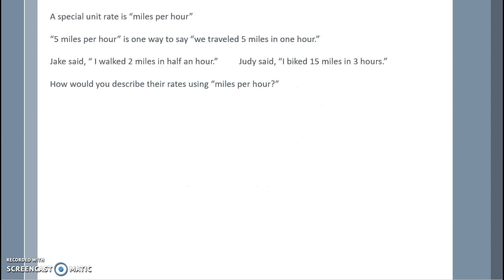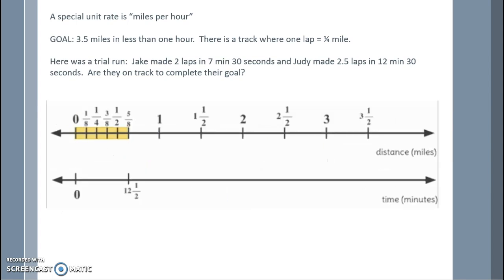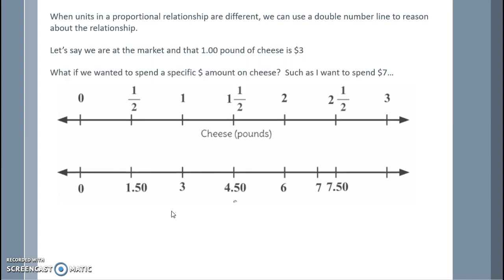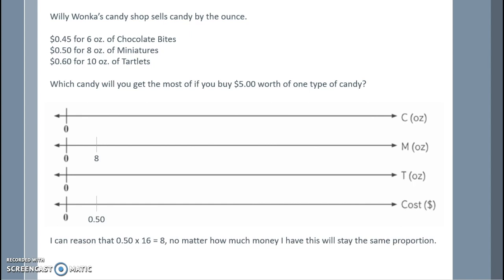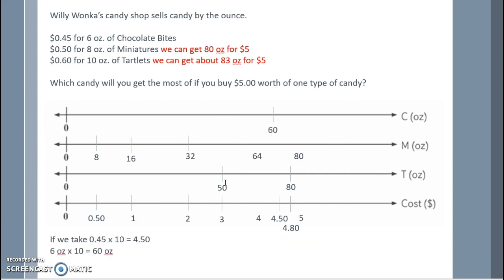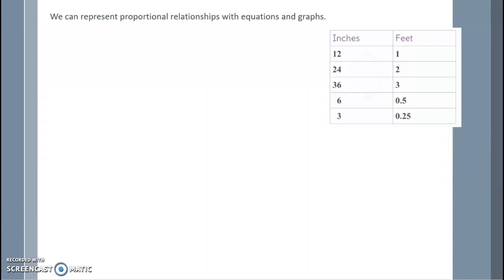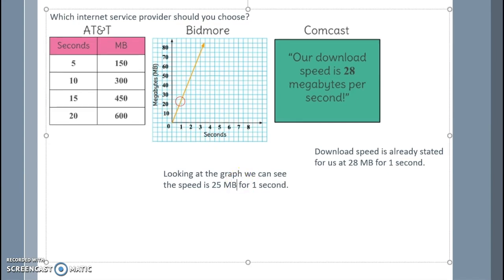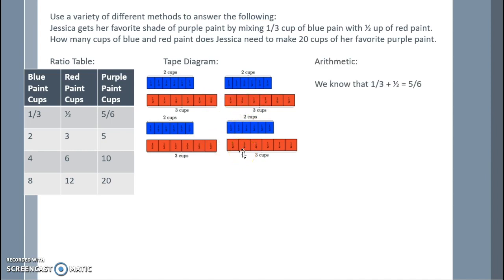EDUC 278: 7.RP